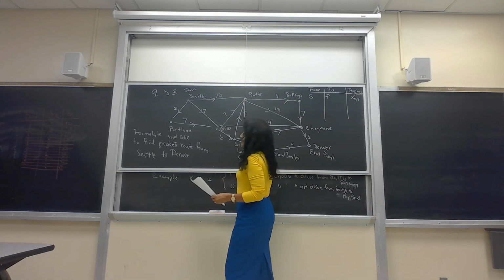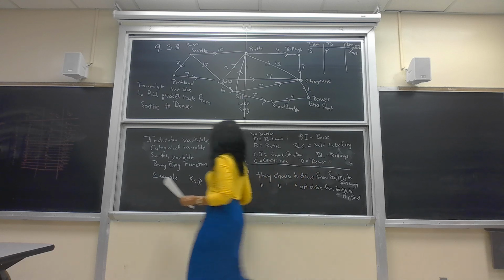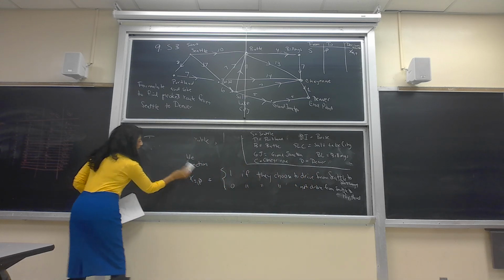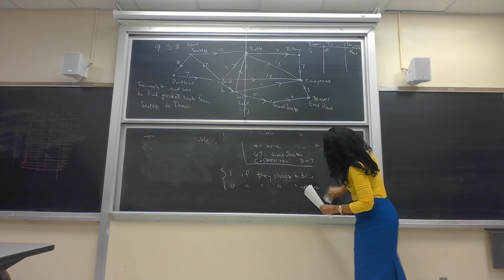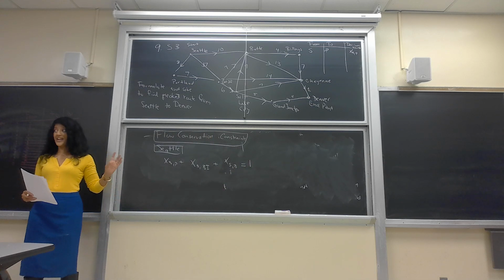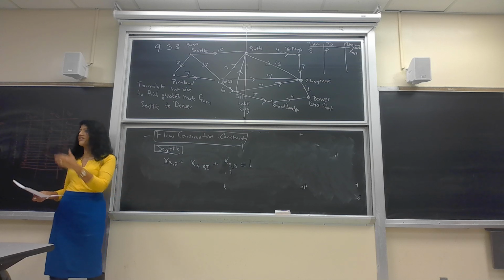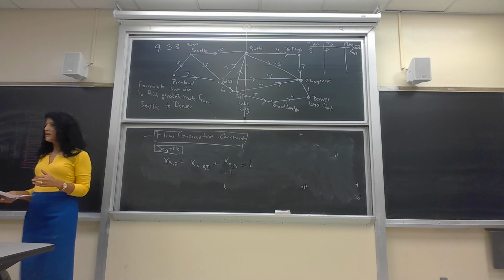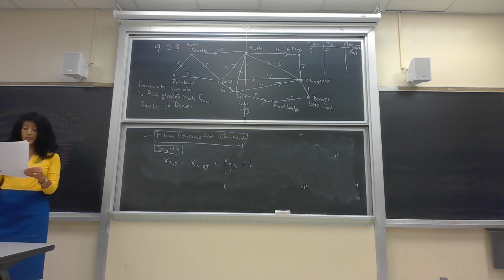How to set up Flow Constraints for Shortest Path Problem